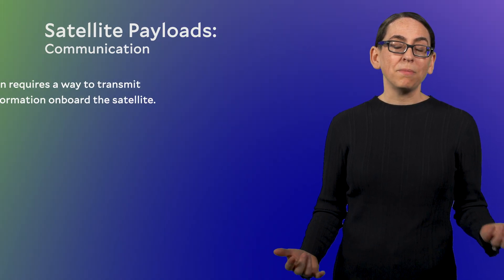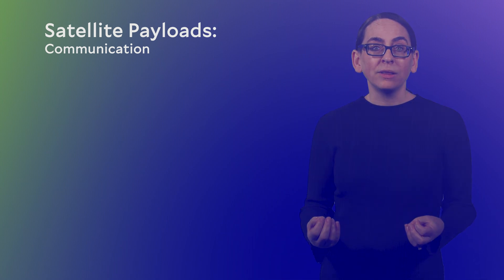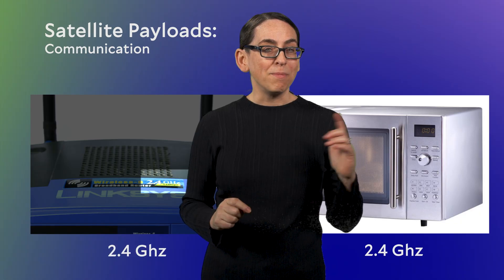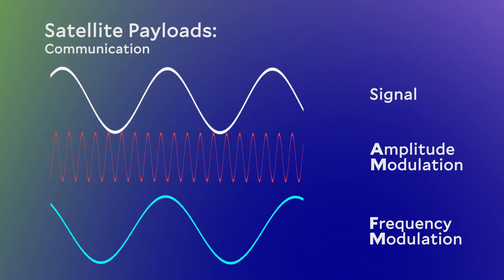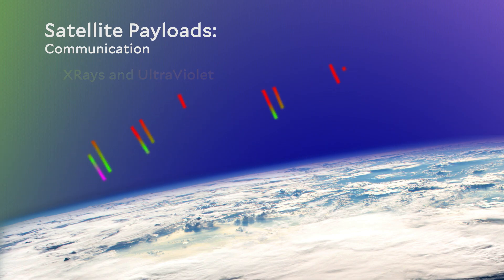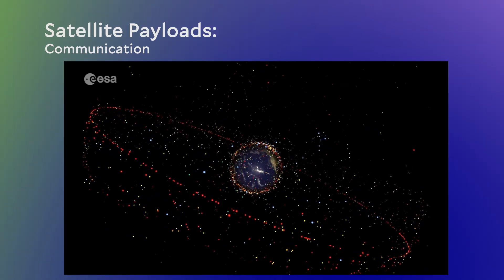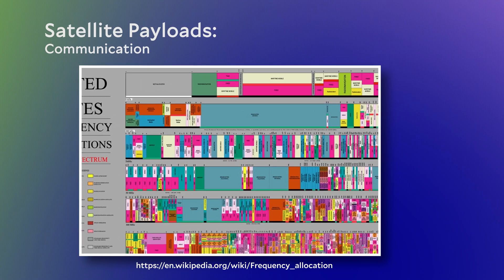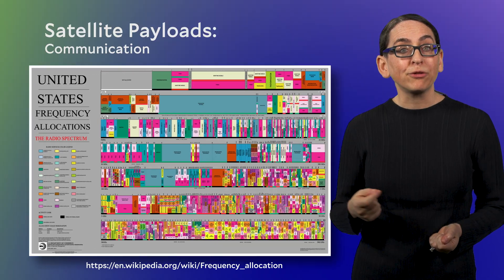4.3 | How Satellites Talk: Radio Waves | Rocket Science for Everyone with Yale’s Marla Geha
Ever wondered how satellites, orbiting thousands of miles above, manage to communicate with Earth? In this lesson, we explore the critical system of satellite communication, revealing how electrical power is harnessed to enable two-way interaction. We'll uncover the essential role of radio waves, understand why they are uniquely suited for space communication, and delve into the global system of frequency allocation that ensures every satellite can transmit and receive data without interference.

🎯 Learning Objectives
• Explain the fundamental principles of satellite communication, including ground stations and onboard systems
• Describe the role of radio waves in transmitting information and their place in the electromagnetic spectrum
• Justify why radio waves are preferred for satellite communication over other wavelengths of light
• Understand how information is encoded onto radio waves using modulation techniques (AM/FM)
• Discuss the importance of frequency allocation in preventing interference among numerous satellites and other radio users